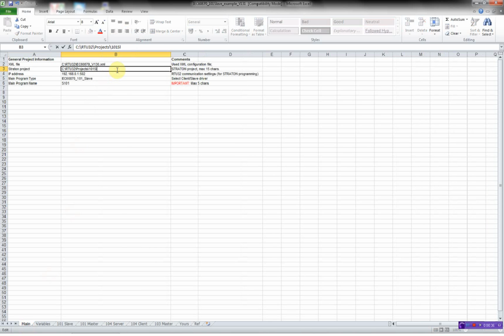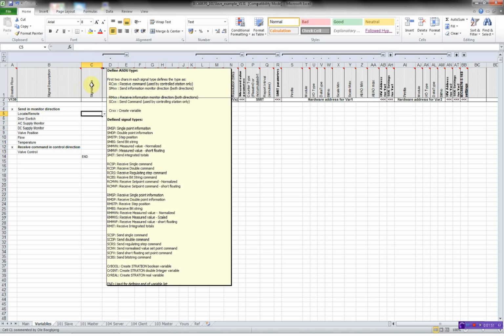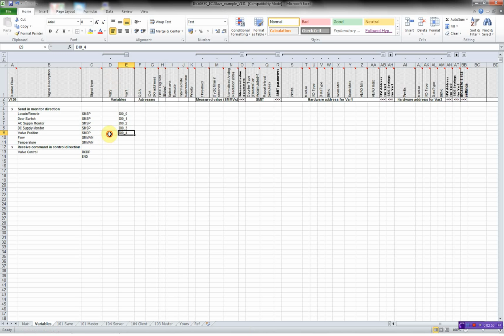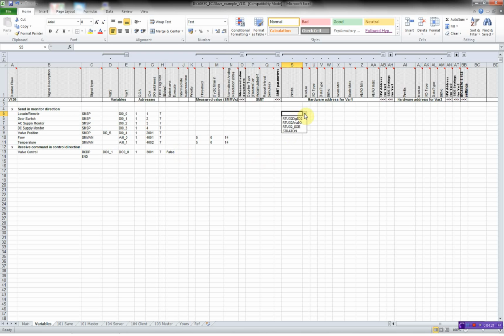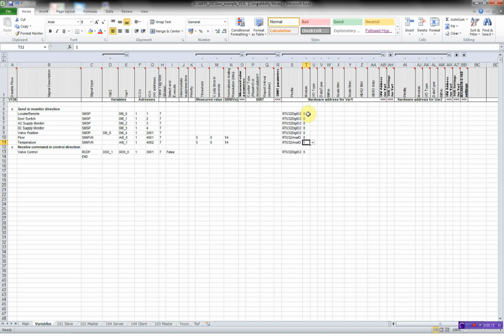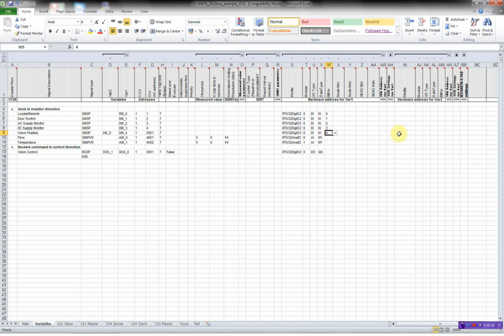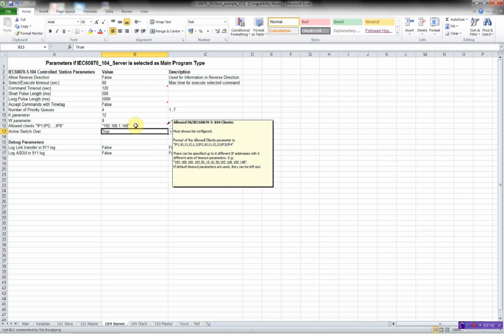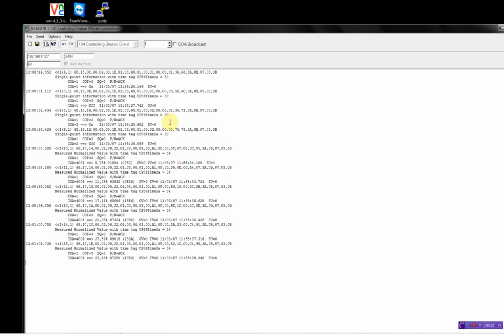IEC 60870-5-104 Server